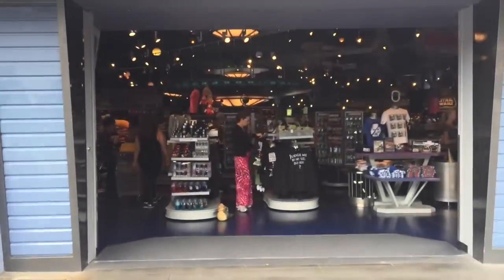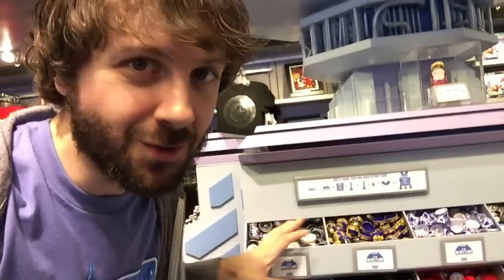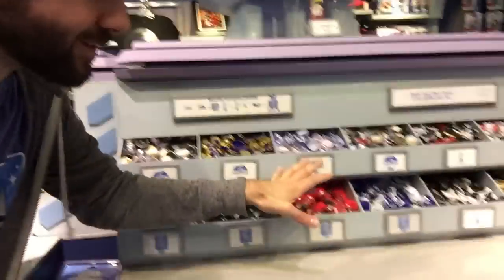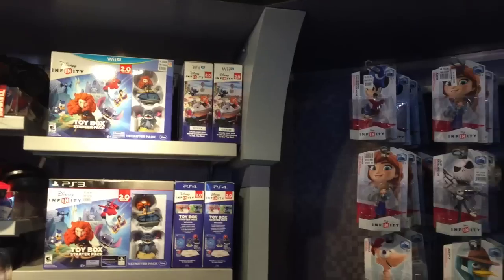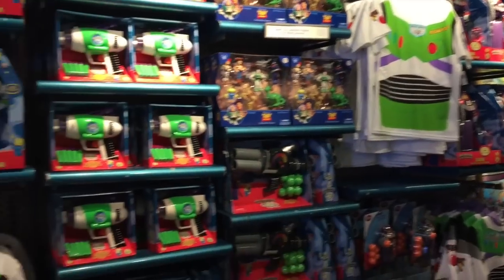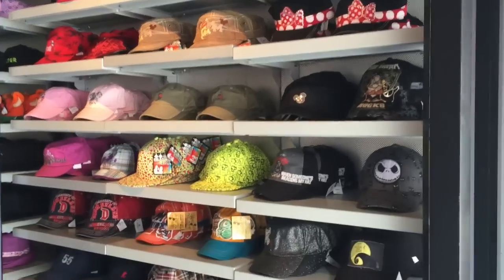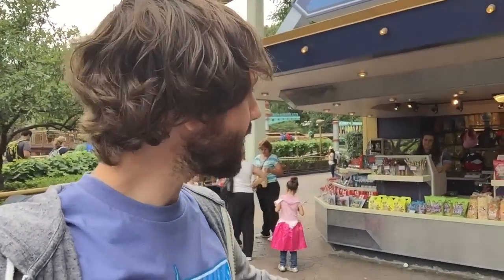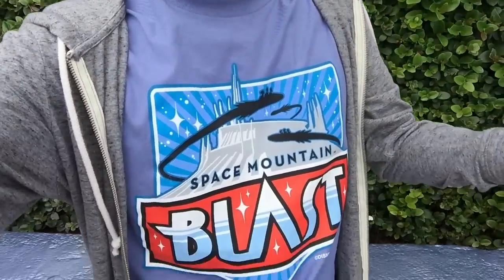DISNEYLAND TOMORROWLAND SHOPPING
Today I take you shopping in Disneyland's Tomorrowland!